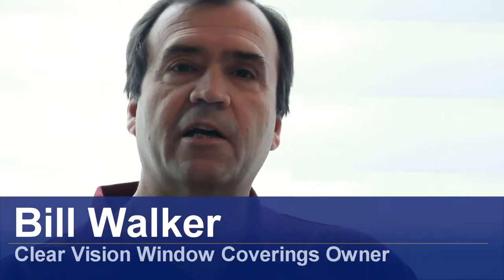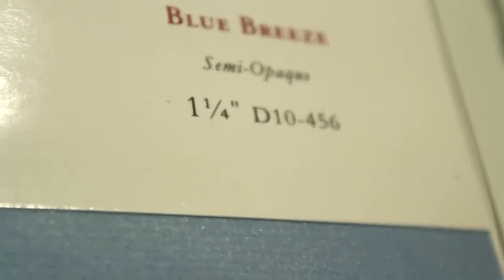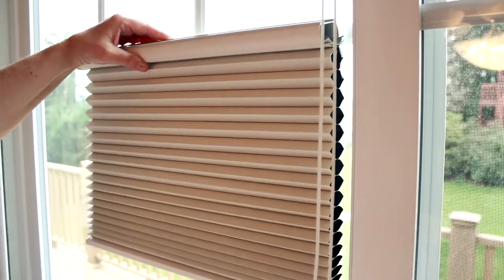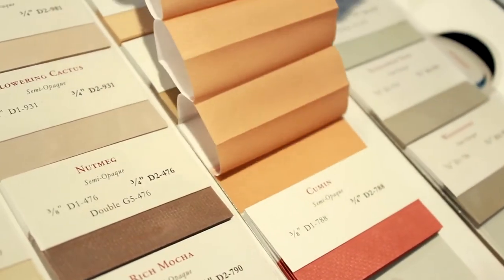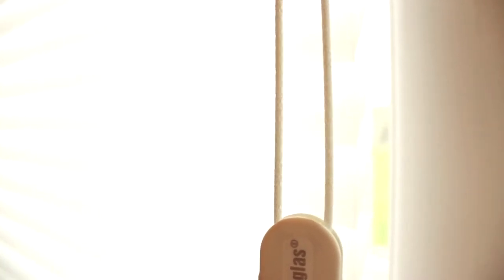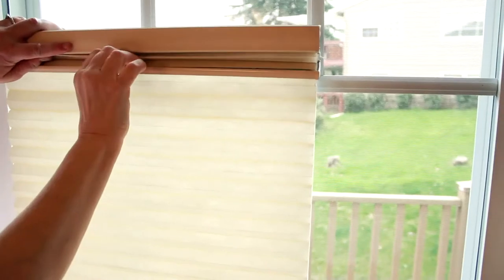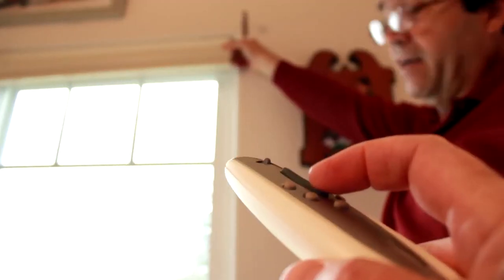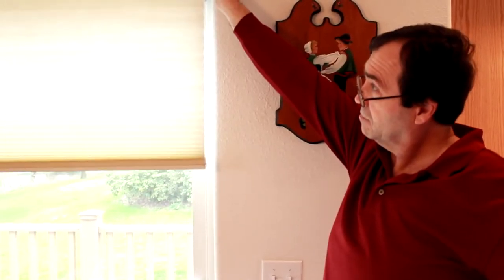Blinds & Shades : How to Decorate Windows with Blinds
To decorate windows with blinds, you'll want to be aware of function, privacy, fashion and lift systems. Discover how to best decorate your windows with blinds from a blinds and window coverings specialist in this free video on window blinds and shades.

Series Description: Window blinds and shades are simple to install with the use of common household tools. Discover how to measure and install several different types of window blinds and shades from a blinds and window coverings specialist in this free video on window blinds and shades.